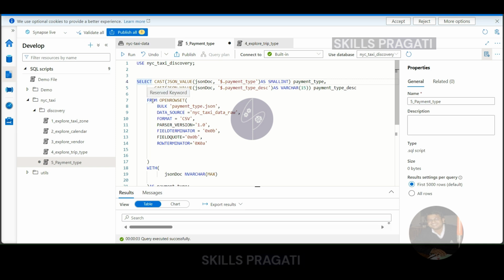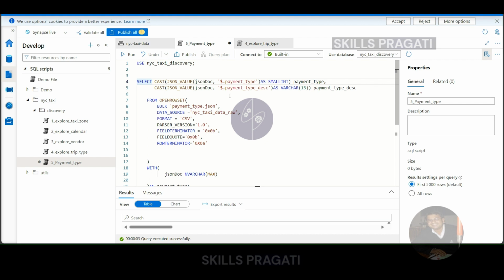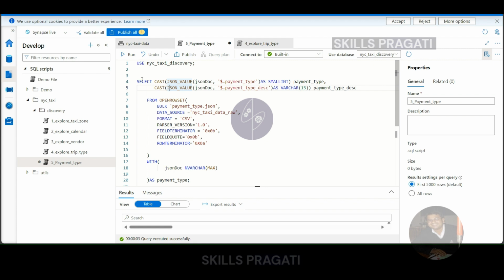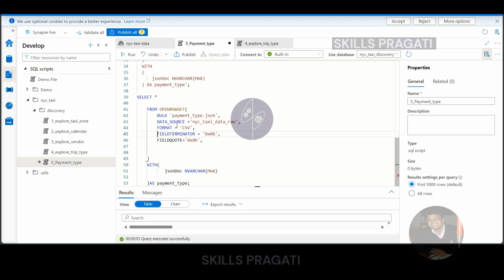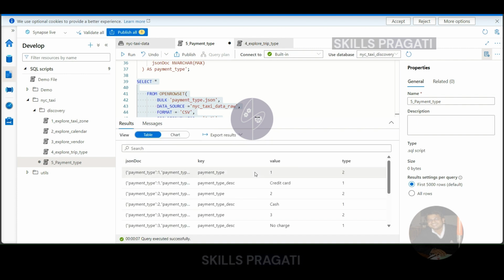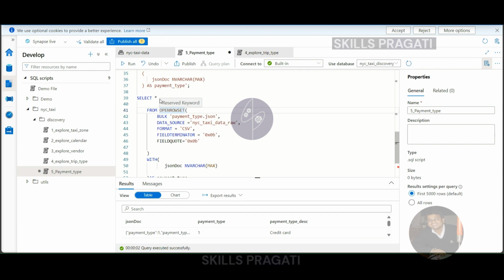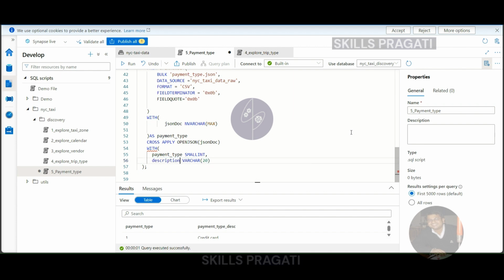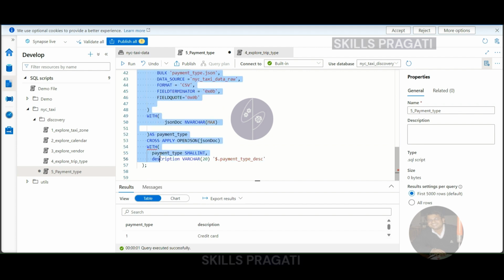How to Use OpenJSON Function In Synapse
Explore the OPENJSON function in detail, including its syntax, parameters, and use cases. Learn how to use it to parse and extract complex JSON structures.